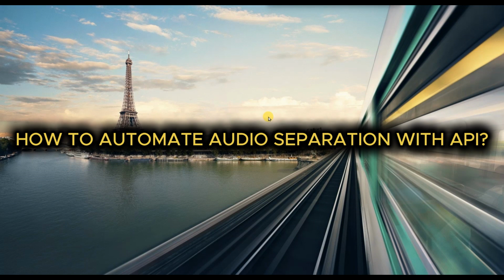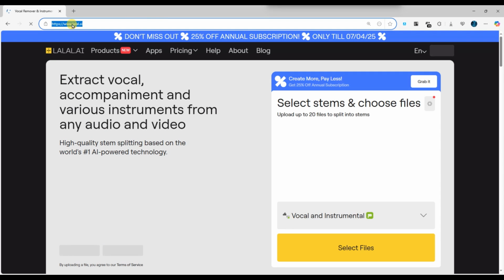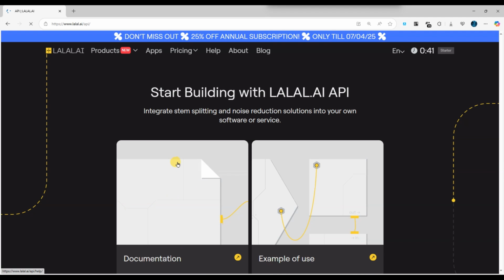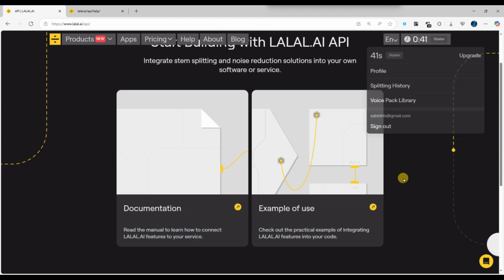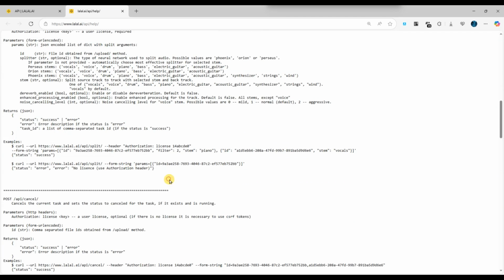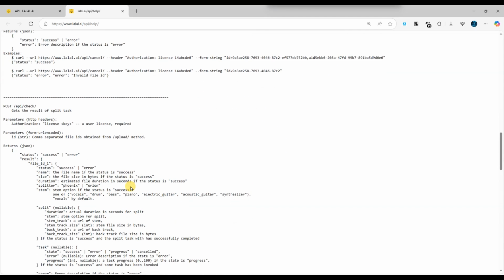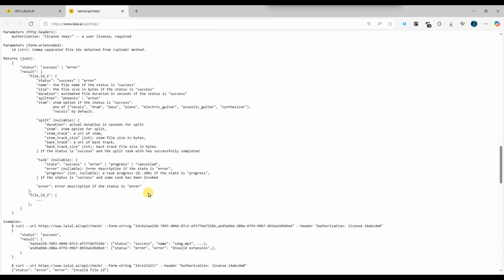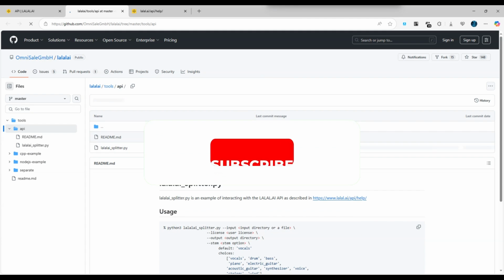How to Automate Audio Separation with API 2025?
Want to streamline your music production or audio editing workflow? In this tutorial, we’ll walk you through how to automate audio separation with Lalal.ai API. Whether you're a developer, producer, or audio engineer, learning how to use Lalal.ai API for automatic vocal and instrumental separation will save you time and effort. This step-by-step guide shows how to get your API key, upload audio files, monitor processing status, and download separated stems using programming languages like Python or JavaScript. We’ll also explain how to batch process large files, integrate automation in your projects, and unlock advanced features with Lalal.ai premium plans. Automating audio splitting with Lalal.ai has never been easier.